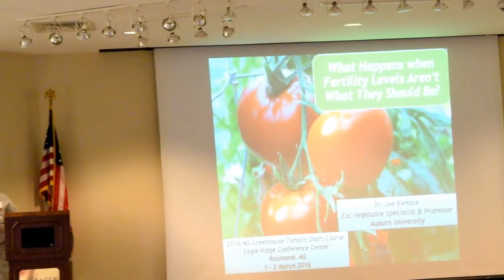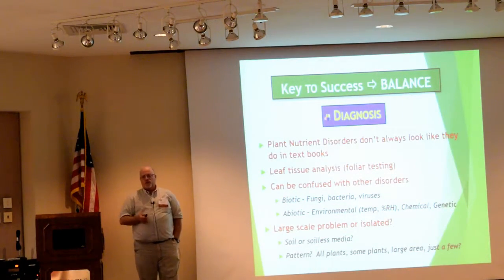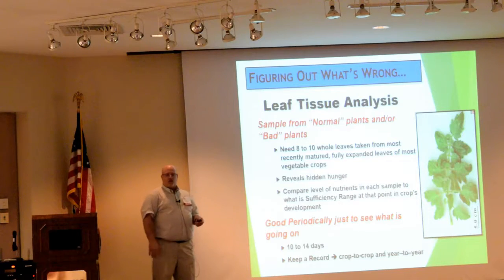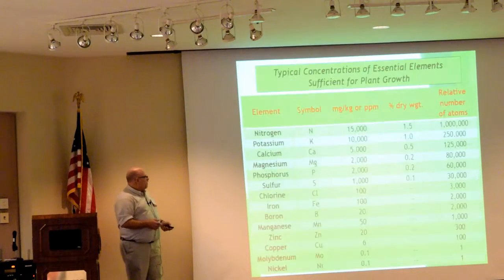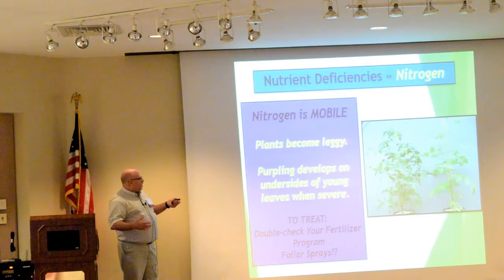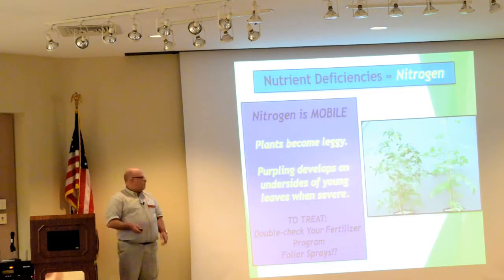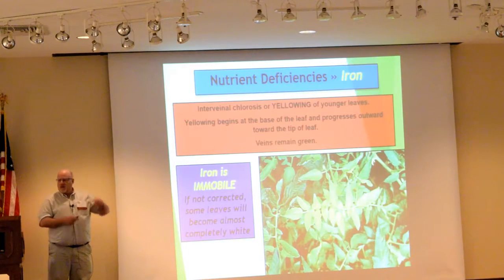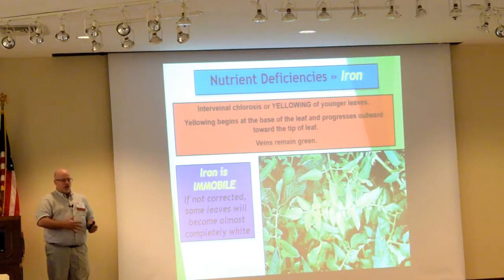What happens when fertility levels aren't What they should b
2016 Greenhouse short course / Mississippi State University